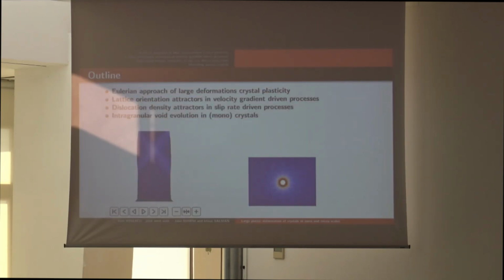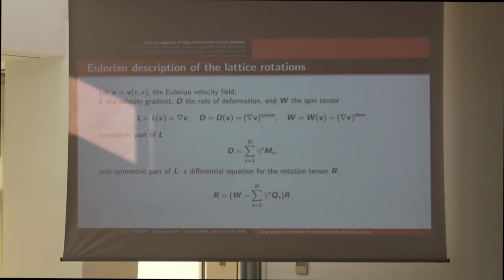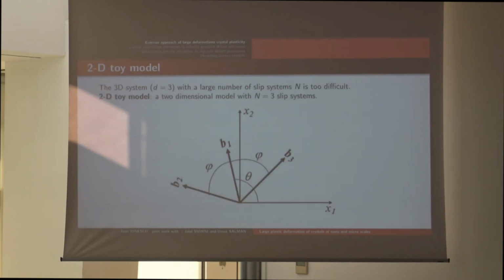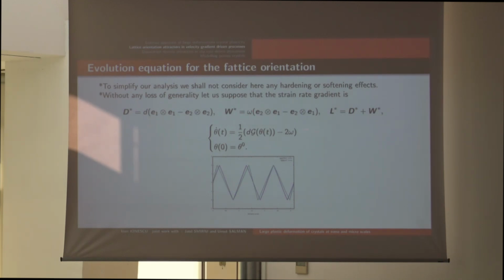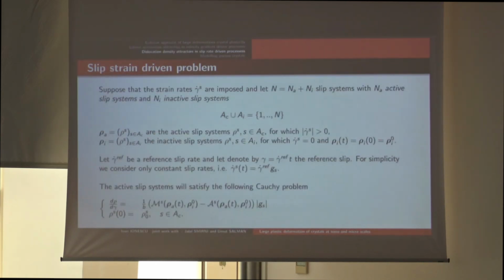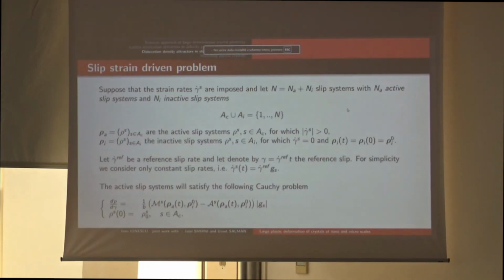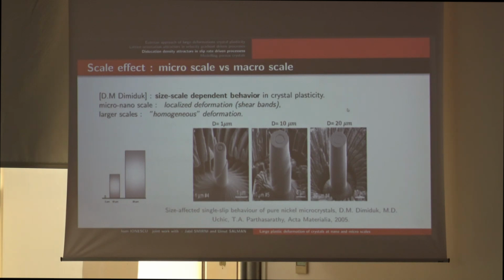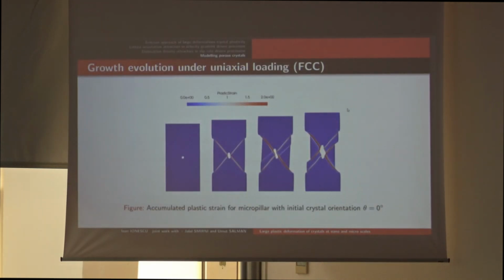I. Ionescu: "Large plastic deformation of crystals at nano and micro scales"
Prof. Ioan Ionescu (LSPM, University Sorbonne paris Nord, France)
Title: "Large plastic deformation of crystals at nano and micro scales"